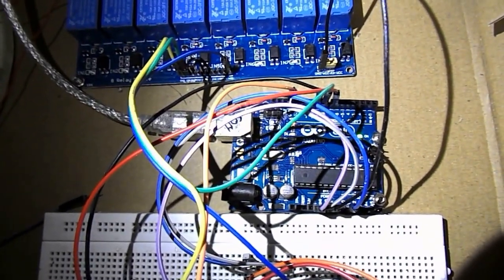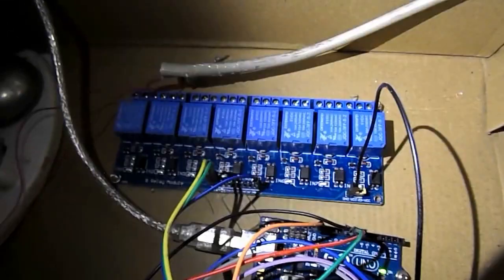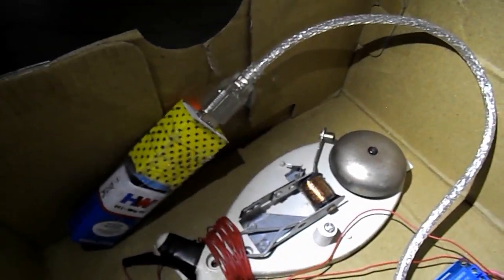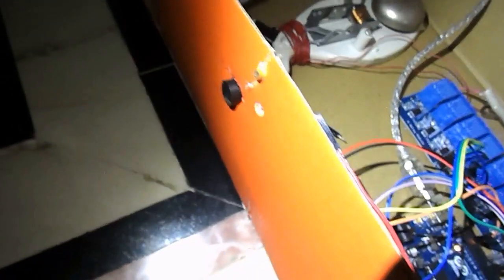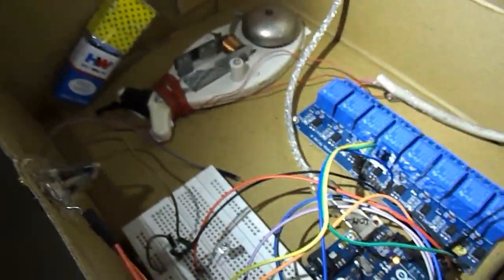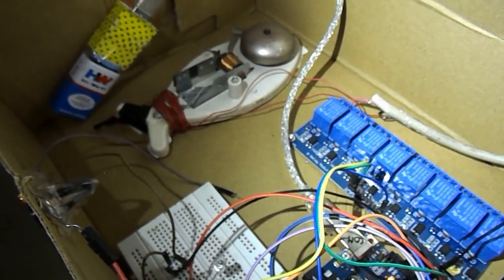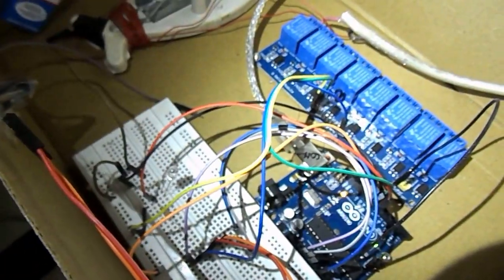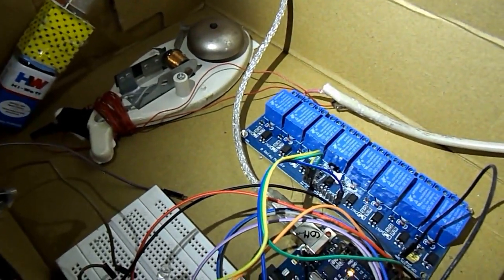Home made laser security system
if u have any queries regarding this project then pls leave a comment in the comment section